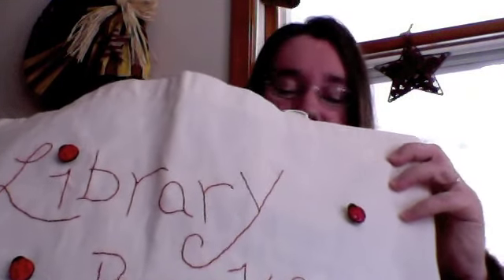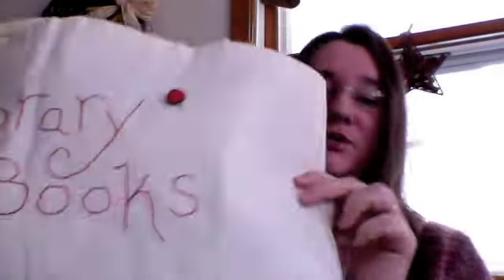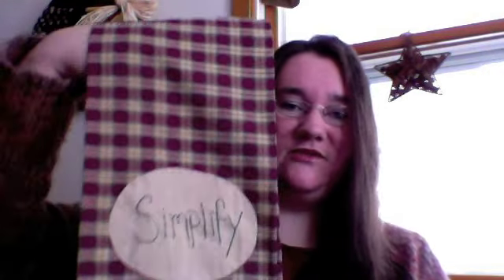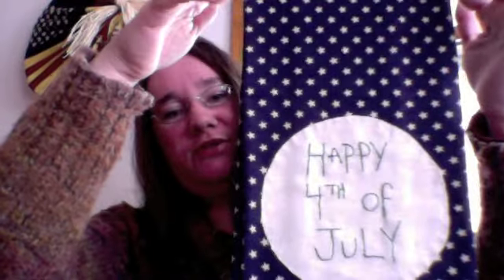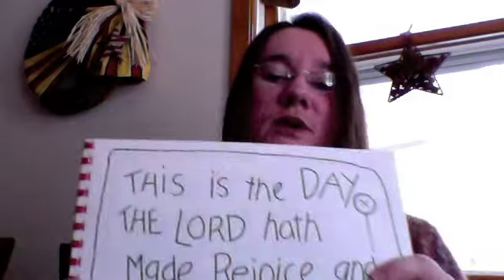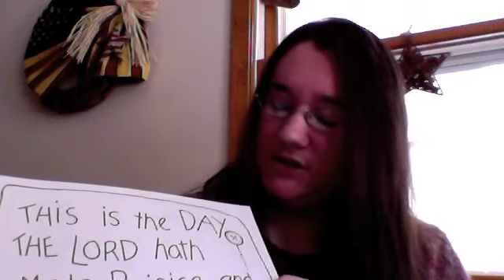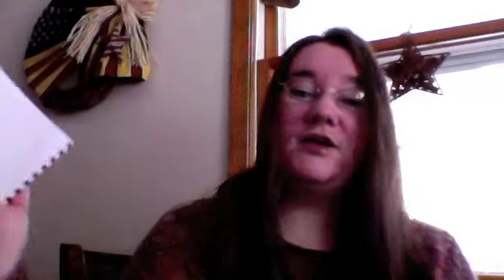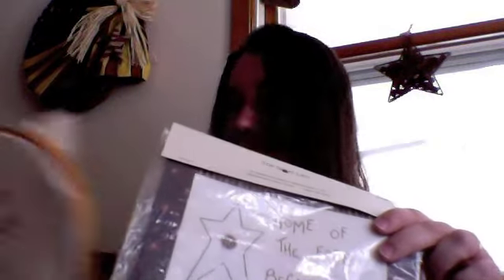My Hand-Stitched Crafts for Christmas 2010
I thought I'd share a few of my crafts with you on this Snowy Morning.